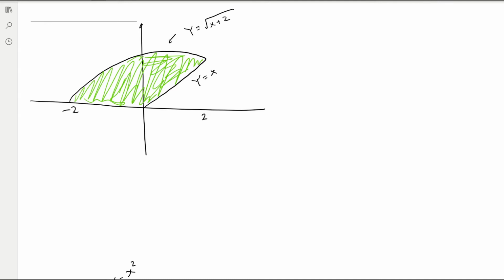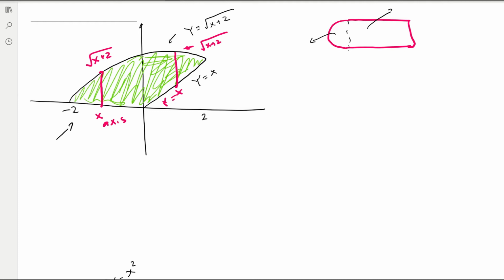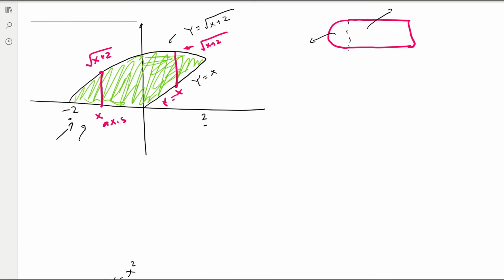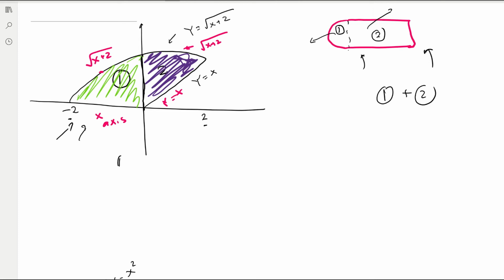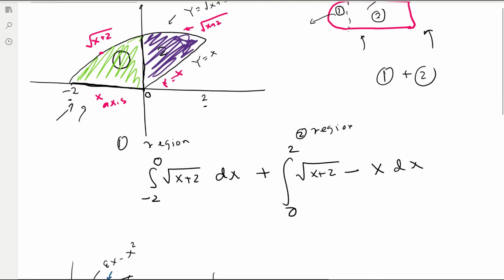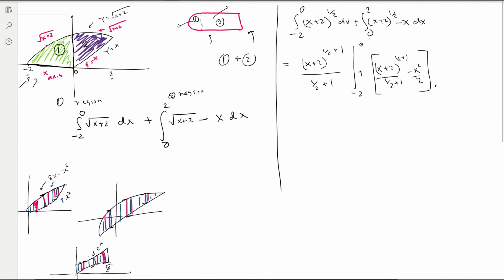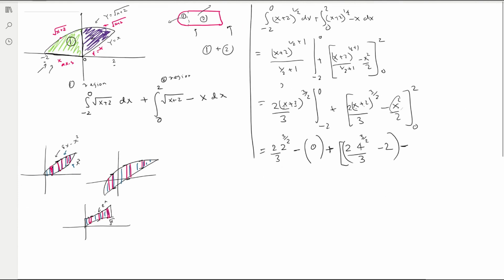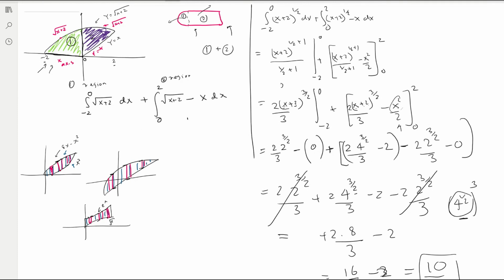Area between curves Lesson 3